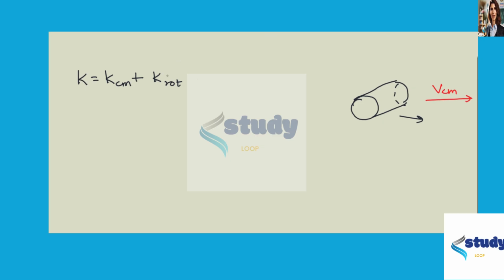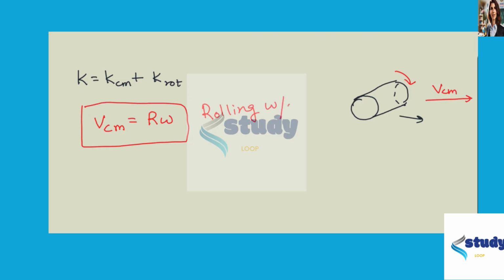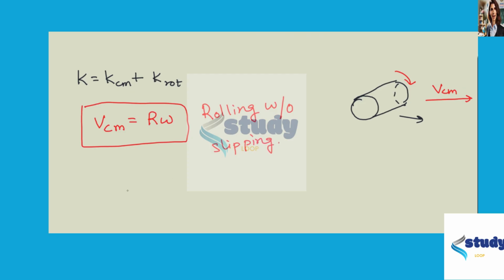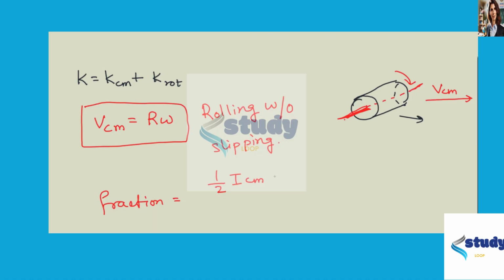What fraction of the total kinetic energy is rotational for the following objects rolling without sl